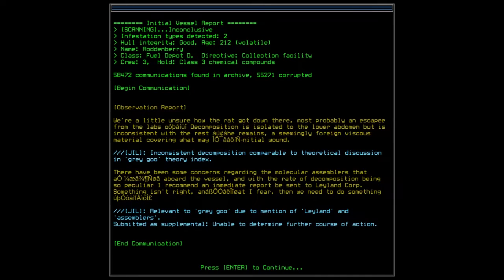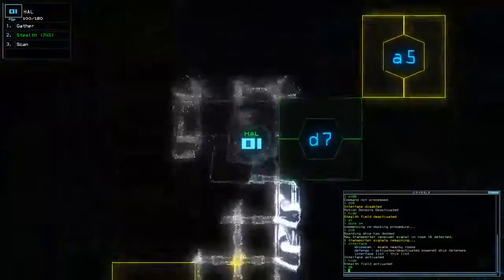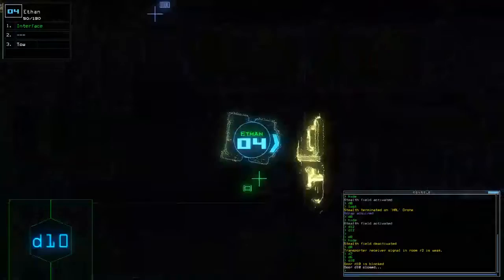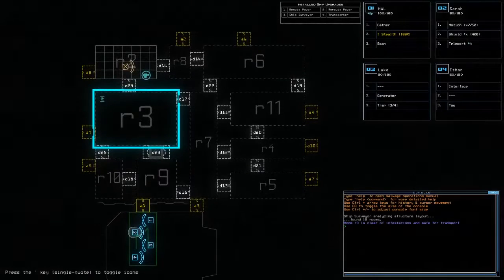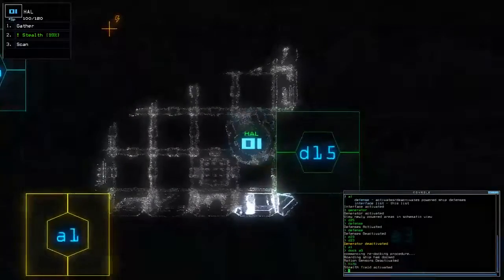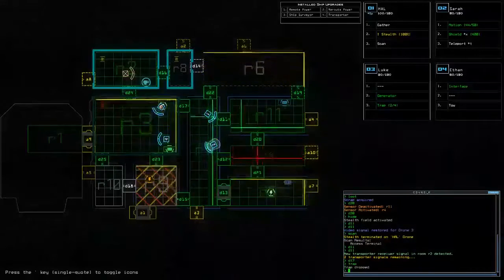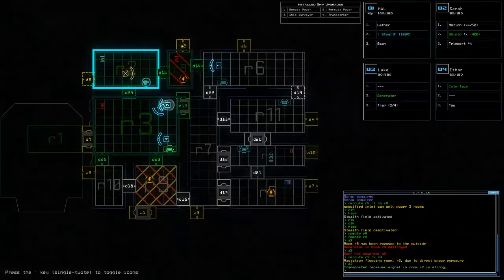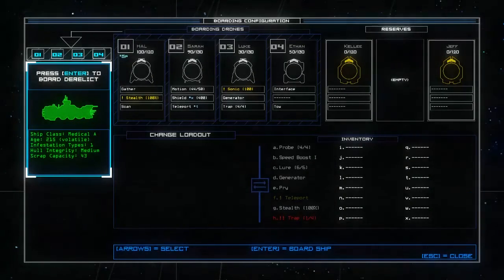Let's Play: Duskers Part 20 - Insanity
I'm not going crazy here... am I? I swear I heard something...